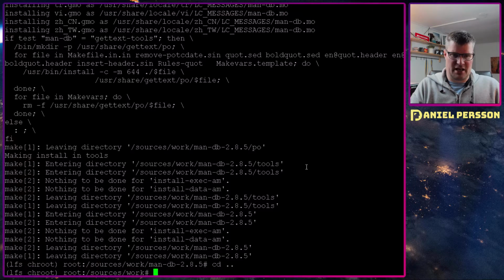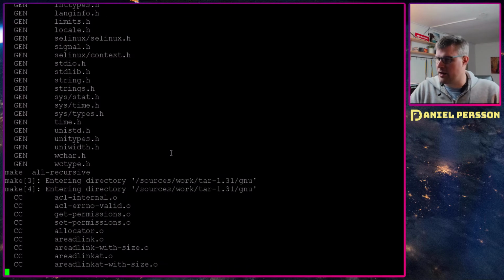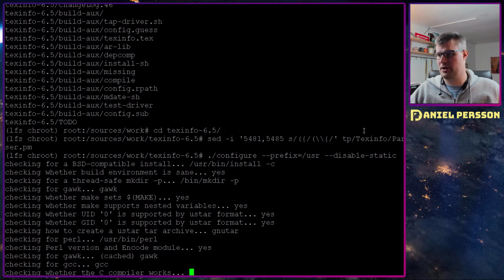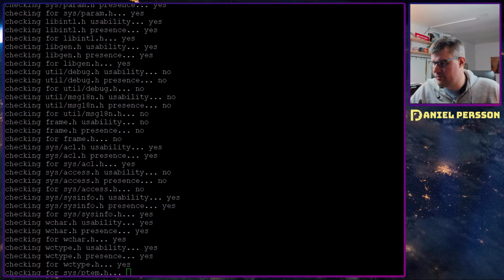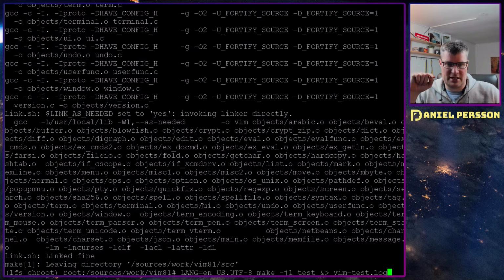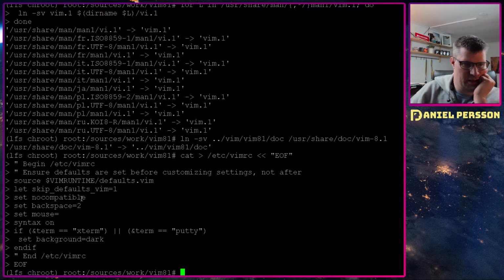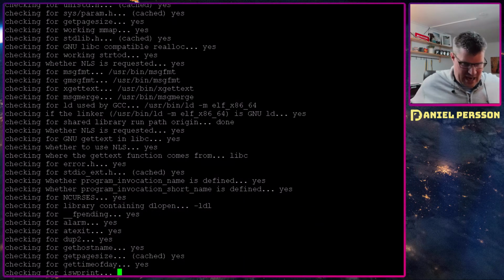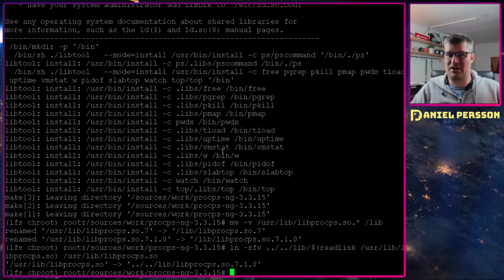Linux by example - tar, vim, texinfo and procps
We are in our new Linux environment and create some more packages.
tar - create file packages
vim - editor with a lot of functionality
procps - check and manipulate processes
texinfo - text manipulation used for documentation